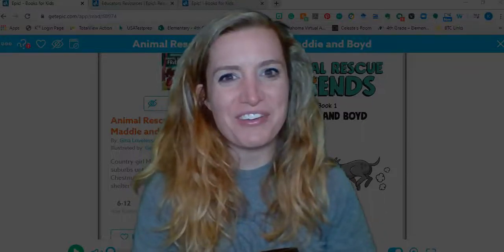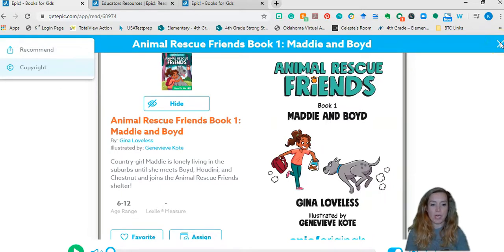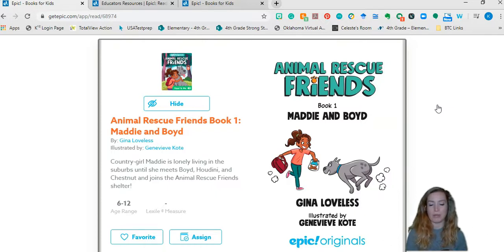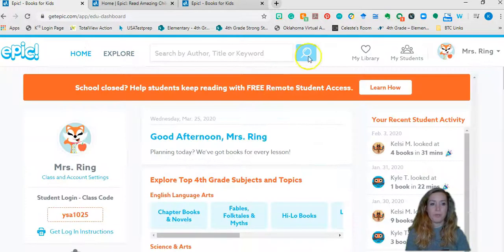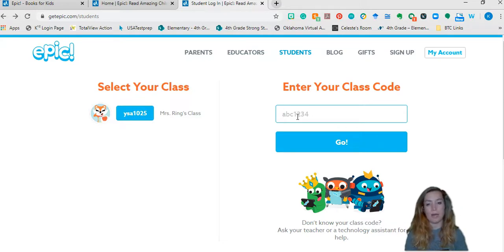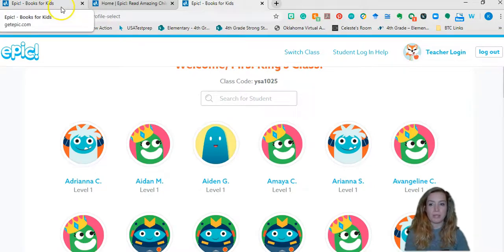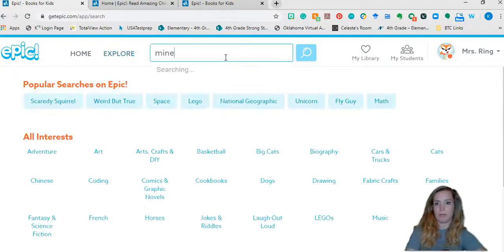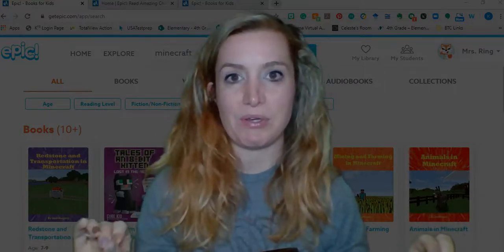How I Use GetEpic In My Virtual Classroom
In this short video, I show you this amazing free digital library in my virtual classroom.

Music for the show is "Journey to the Dream" by Alex Stoner
Licensed through Taketones